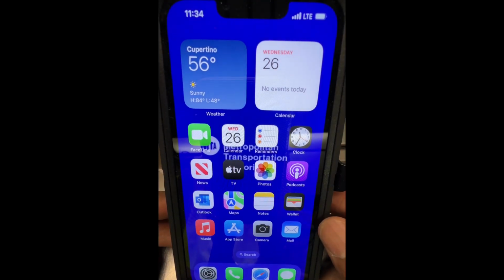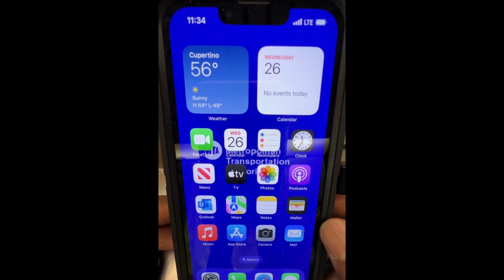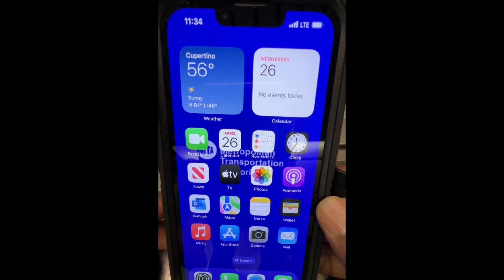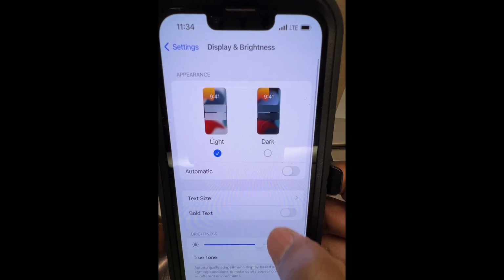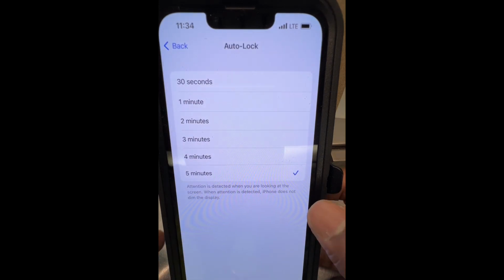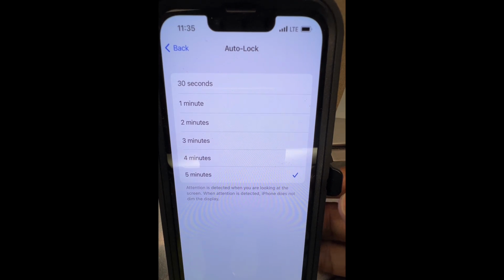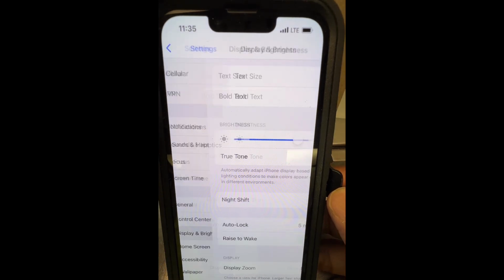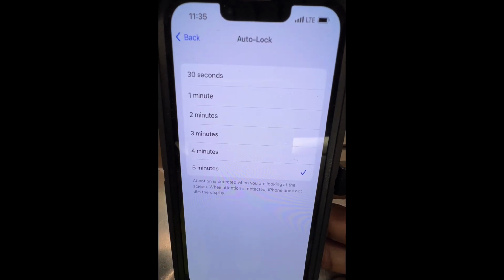how to change Screen Time out auto lock on iphone